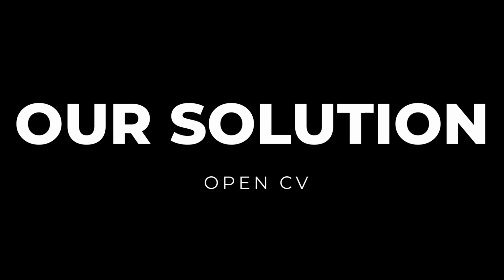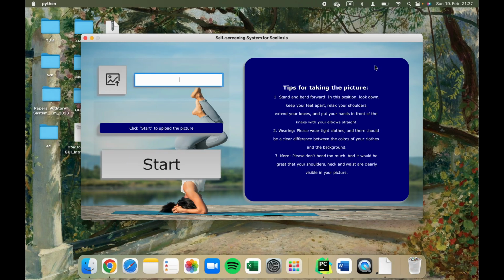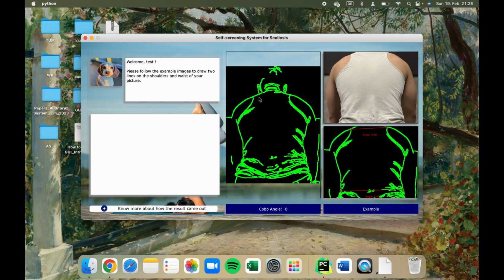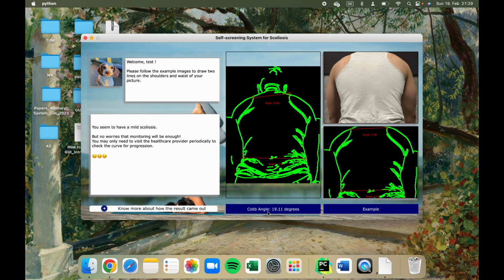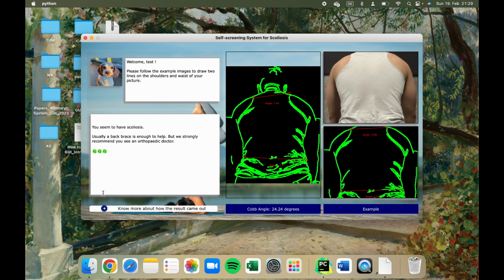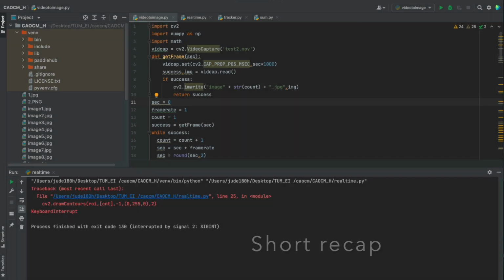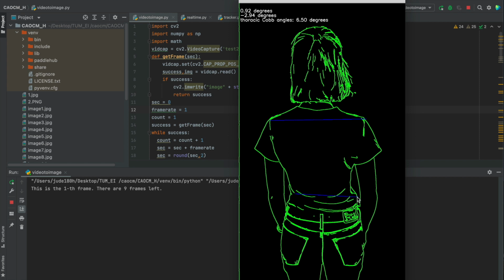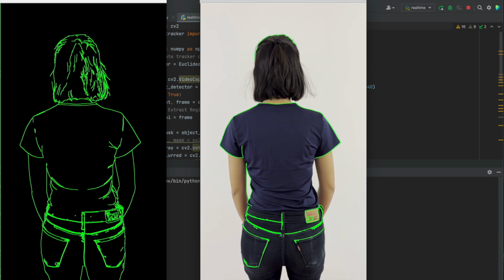student-presentation 04 An Open CV-based Method of Scoliosis Screening Using Back Images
Student presentation at the 10th Wintersymposium of the HUMAN MOTION PROJECT
An Open CV-based Method of Scoliosis Screening Using Back Images
Shengqi Zhou, Zhuoya Wang, Johanna Marie Woelke, Yujie Huang, Wei Li, Juan Andrés Amaro Esparza